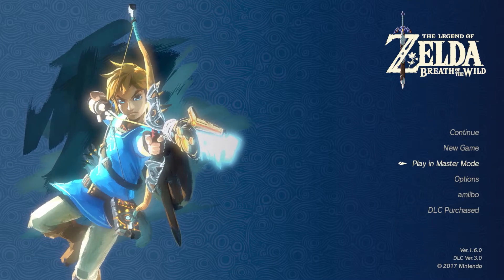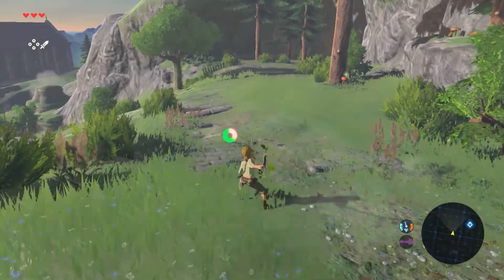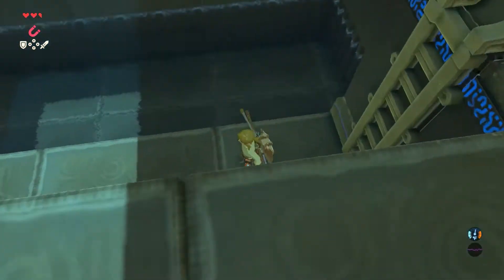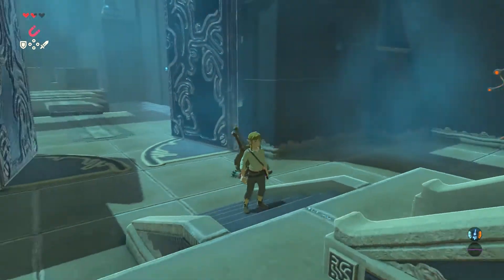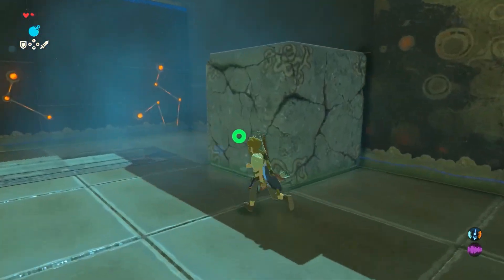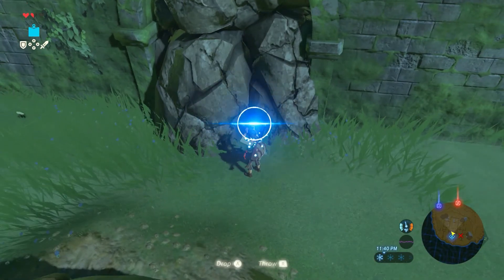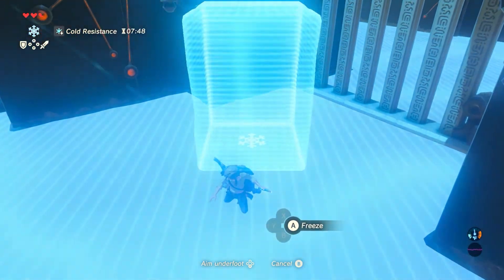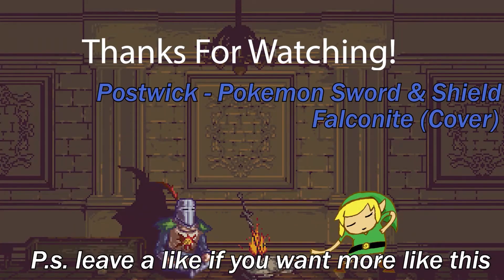My Grandma helps me BEAT Legend of Zelda Breath of The Wild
Just a wholesome video with me and my grandma